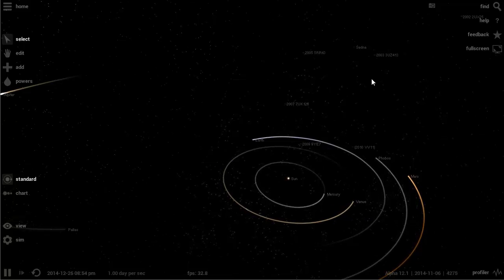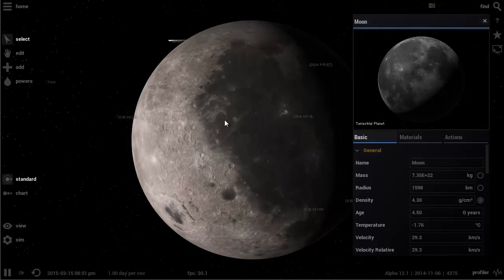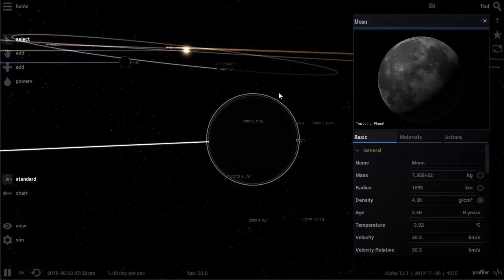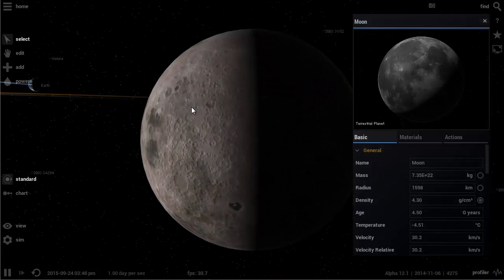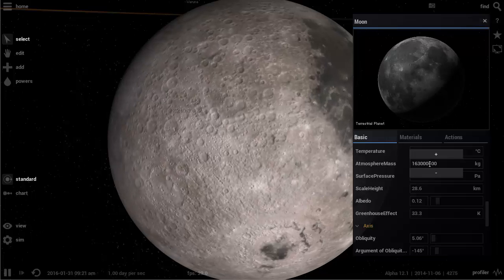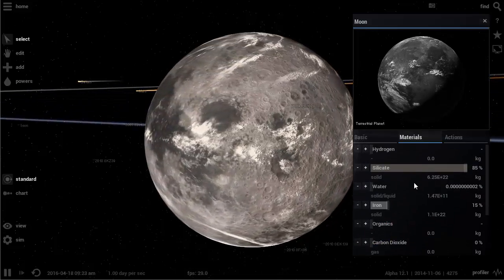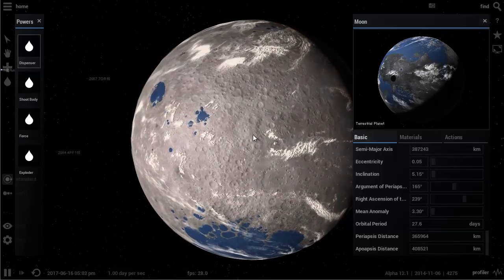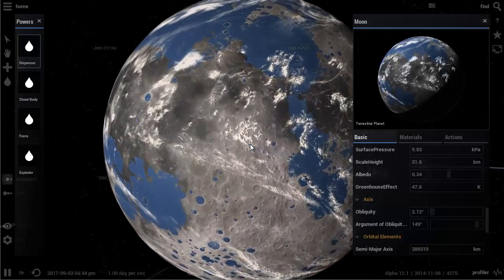Universe Sandbox 2 - Terraforming the Moon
Let's terraform the Moon! In this video I'm exploring various ideas on how one day we could terraform our beautiful satellite - the moon - using Universe Sandbox 2.